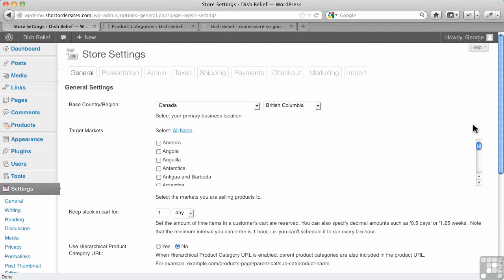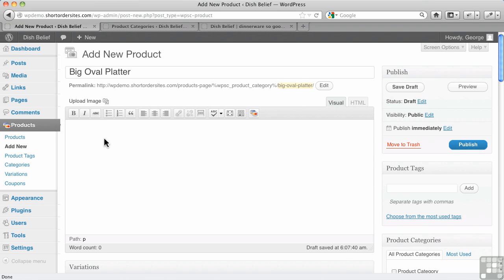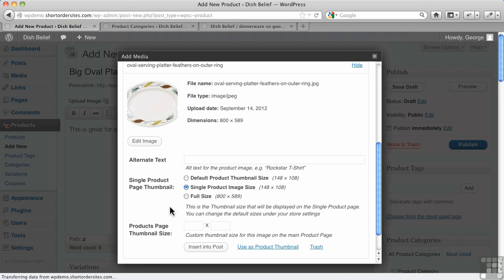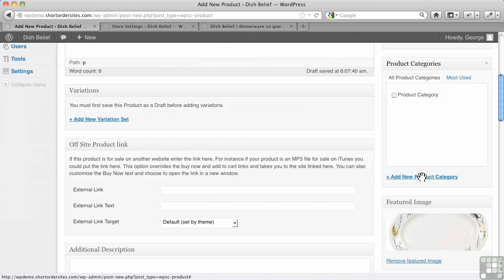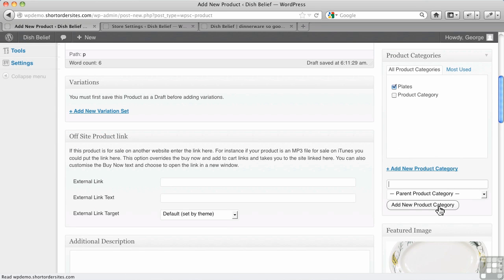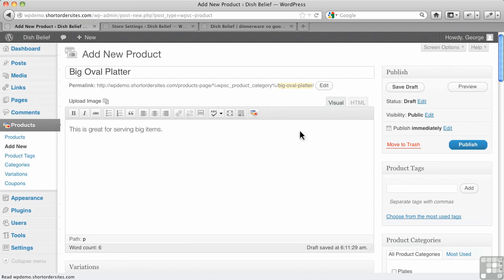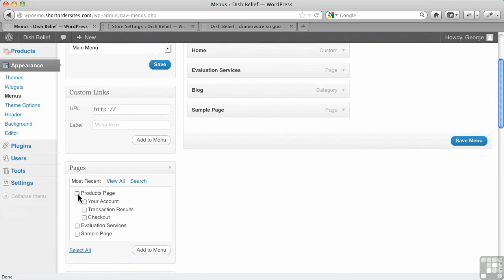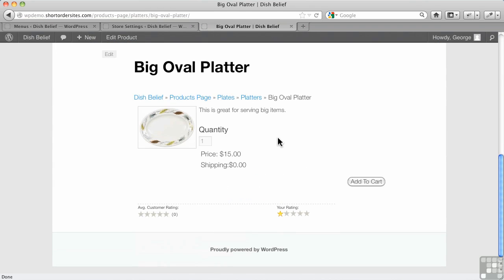WordPress for E-Commerce - 66/132 - Basic Product Entry